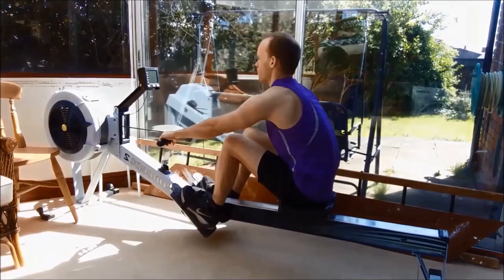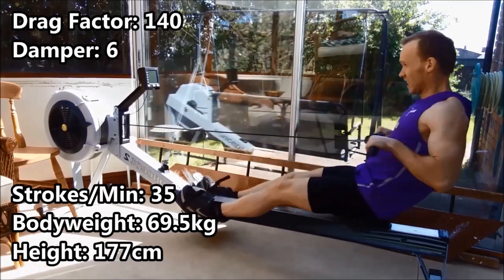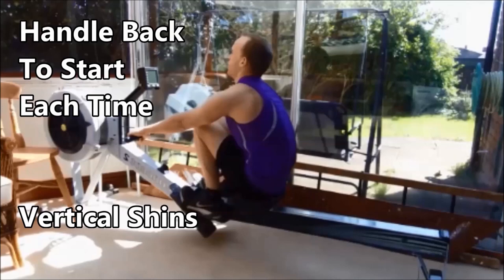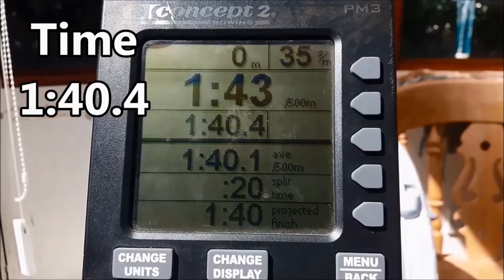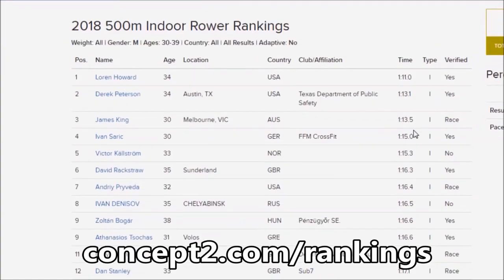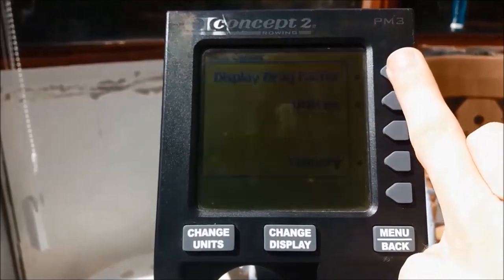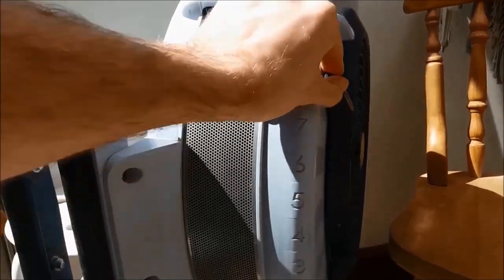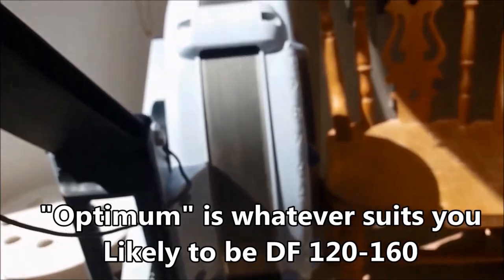Indoor Rowing Challenge 500m + Drag Factor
This is a popular challenge you can do on an indoor rowing machine, simply set the distance to 500m and get your fastest time.

The Drag Factor is a measure of air resistance and the higher it is the harder it will be to get the flywheel up to speed. Experiment with a few different levels to see what gives you the best times.

where you can see how the best in the world do at each distance. Sign up yourself and start a logbook if you want to submit times to the page.